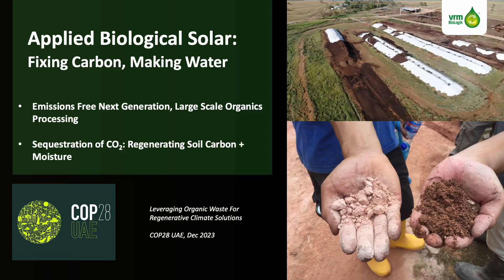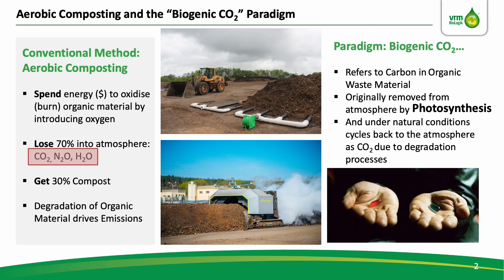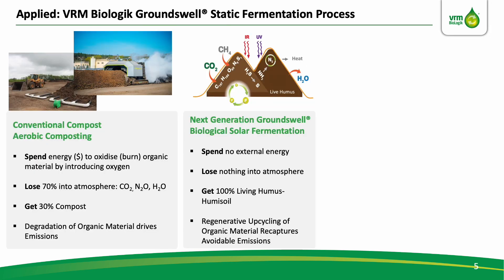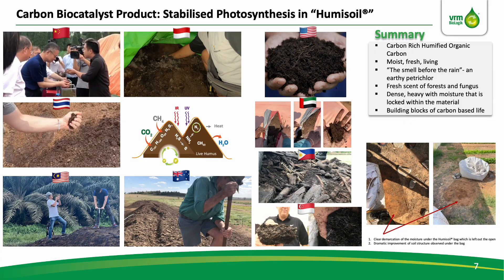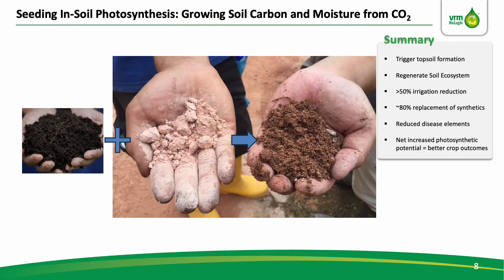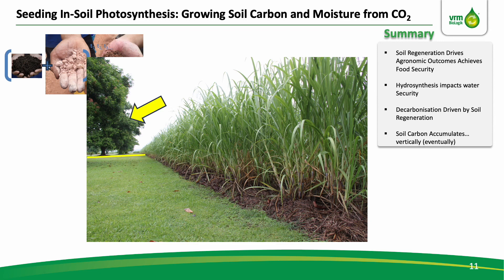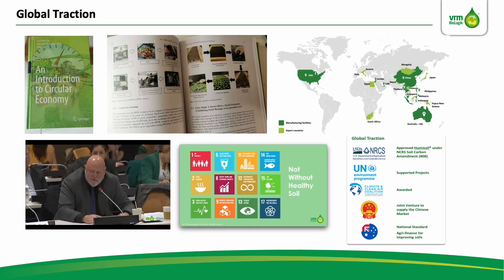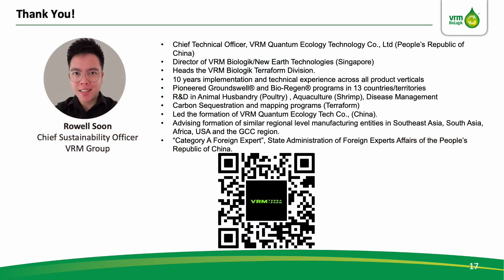VRM Biologik Presentation at COP28 UAE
Leveraging Organic Waste For Regenerative Climate Solutions

COP28 UAE, Dec 2023